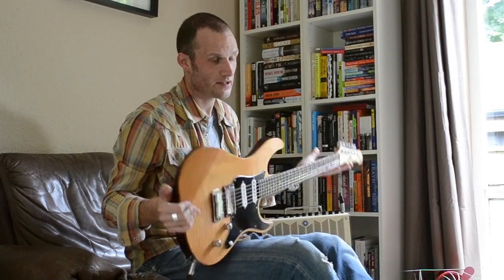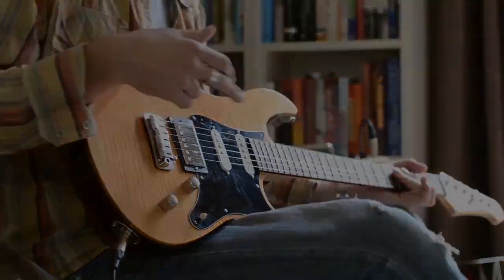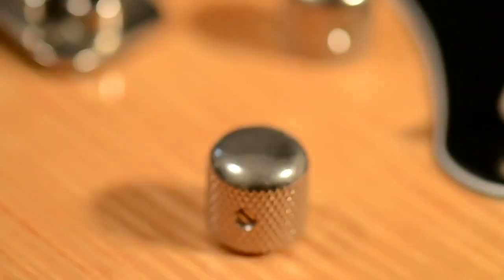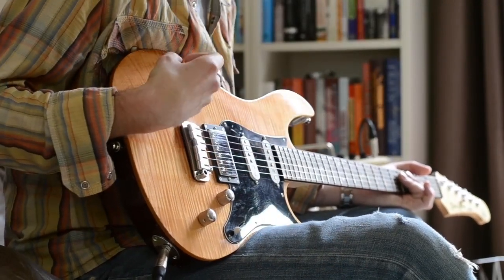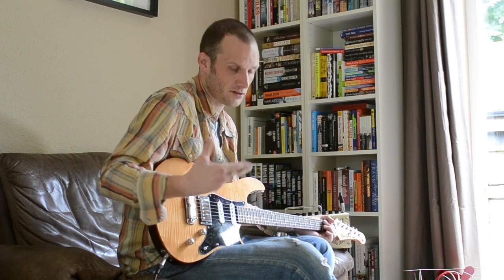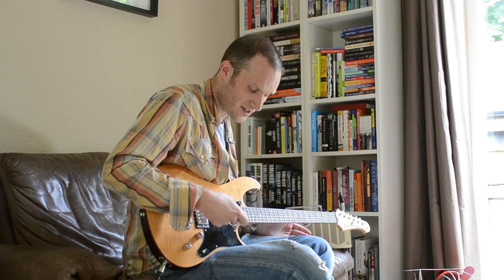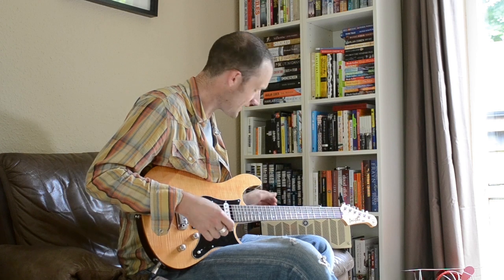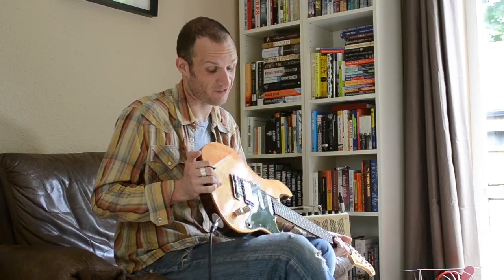Yamaha Guitar Development Mod of the Month: Pacifica 812V (demo'd with THR10)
- Demo starts at 3:20

The first video from Yamaha Guitar Development showing some of the mods the team are doing for artists, prototypes and (occasionally) just for fun.
#1 is YGD's Julian Ward talking about his personal Pacifica 812V modded with a Seymour Duncan Screamin' Demon. The guitar is demo'd through THR10, direct to Cubase AI over USB - lower gain sound is 'Lead' model and hi-gain is 'Modern'.